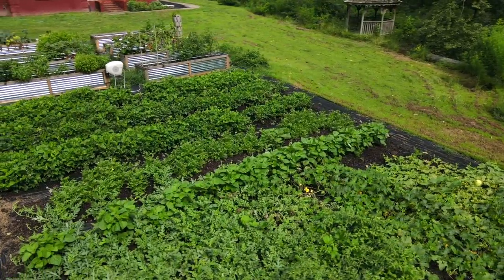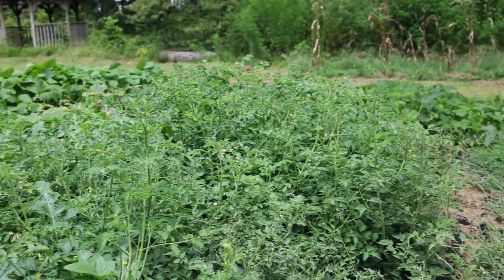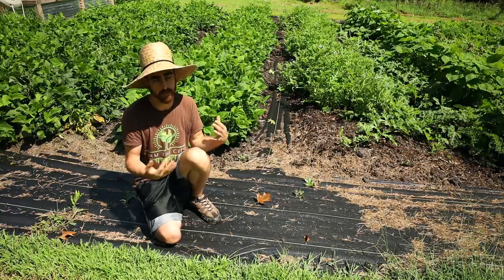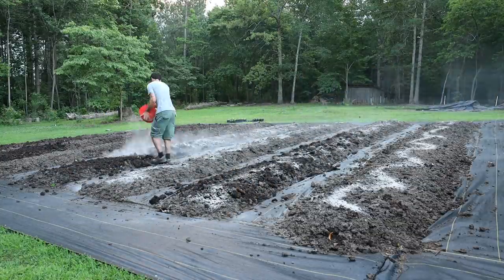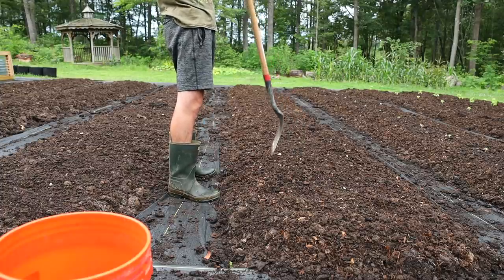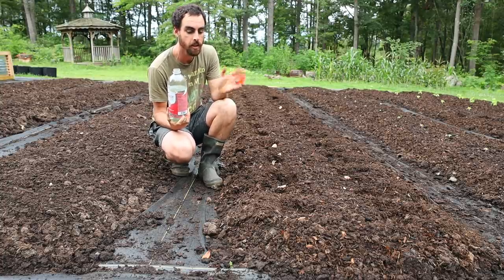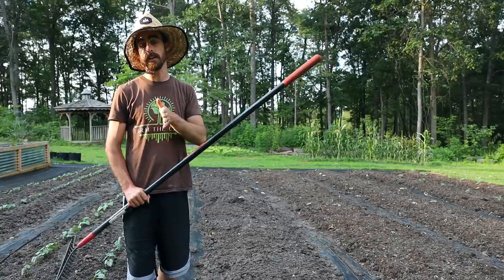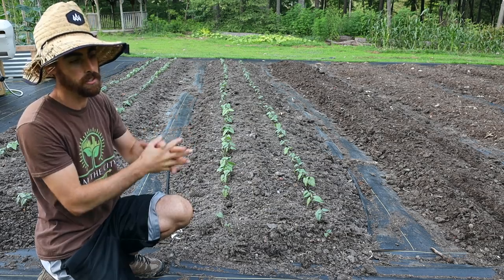How to Build & Plant In-Ground Garden Beds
Learn to Build No-Till Garden Beds, plant potatoes, use KNF maintenance solution, use Earthway seeder to plant bush beans, and plant by hand in raised beds.

🌟THINGS I USED IN THE VIDEO:
Azomite Rock Dust
Kelp Meal | 50LBS
Earthway Seeder
100ft Tape
Orange Flags
DeWitt Landscape Fabric
Landscape Staples

0:00 What's this Video About
0:49 Tour of Finished Garden
2:40 Laying out Beds and Pathways
3:27 Using Landscape Fabric
5:32 Using Cardboard, Compost, Nutrients to Build Beds
7:44 Prepping Potatoes for Planting
9:25 Laying Out Potato Beds
10:20 Korean Natural Farming Maintenance Solution
12:52 Prepping Beds for Seeders and Earthway Example
16:23 Using Earthway Seeder to Plant Bush Beans
18:42 Planting Seeds in raised Beds
22:03 Final Thoughts
Using Earthway Seeder to Plant Bush Beans